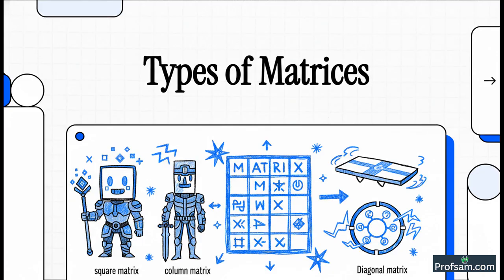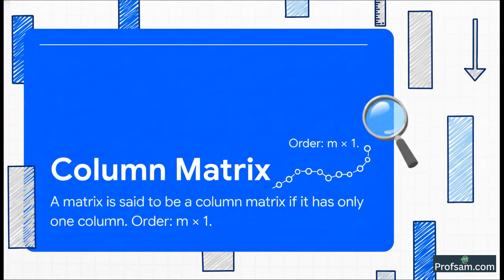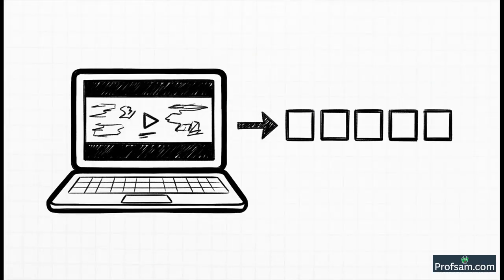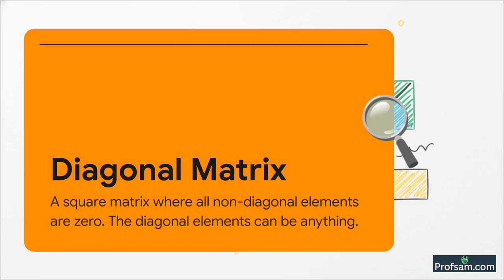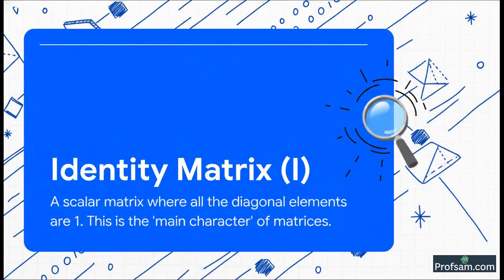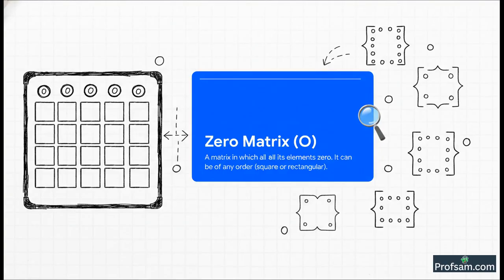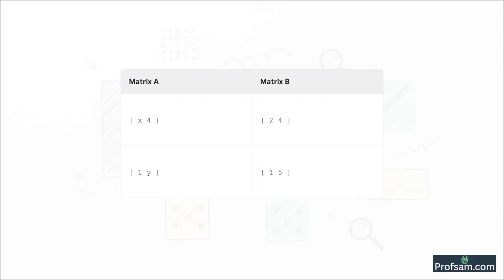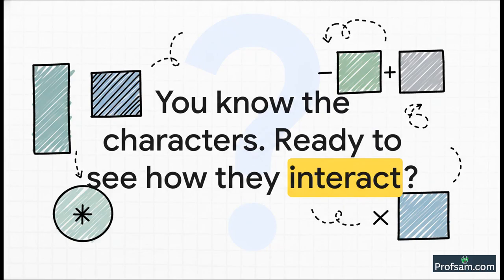Unit 3 – Types of Matrices | CBSE 12th Mathematics (English) | The 5-Minute Teacher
This video lesson explains Unit 3 – Types of Matrices for CBSE Class 12 Mathematics (English), using The 5-Minute Teacher approach for quick clarity.

In this lesson, you will understand:
• the different types of matrices and their properties
• how to identify and classify matrices based on their characteristics
• the applications of various matrix types in problem-solving